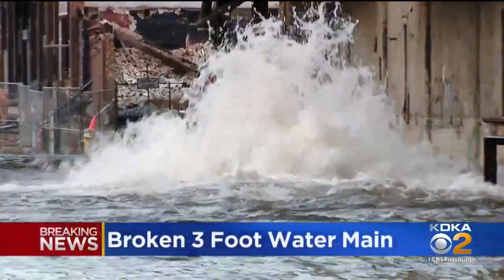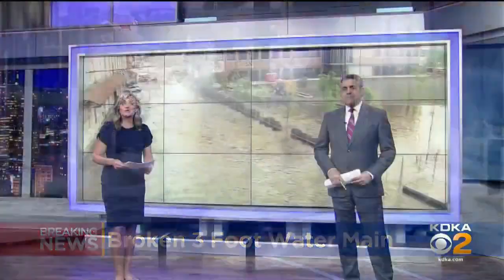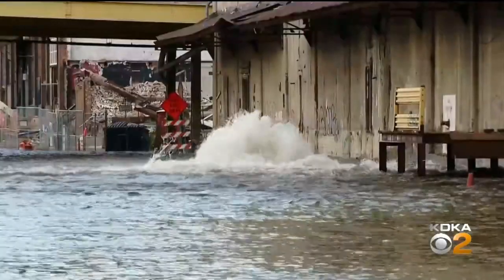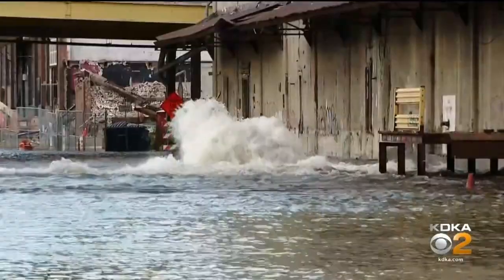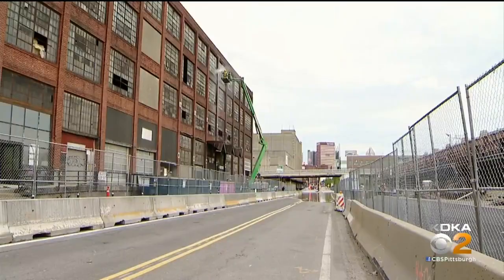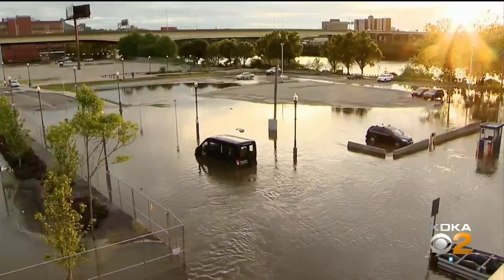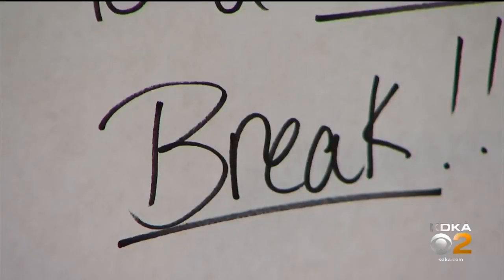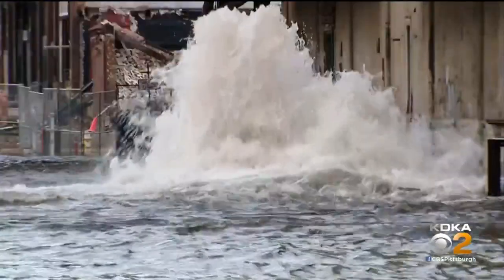Gushing Geyser Floods Smallman Street After Water Main Break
A water main break flooded a street in the Strip District Tuesday evening; KDKA's Ralph Iannotti reports.